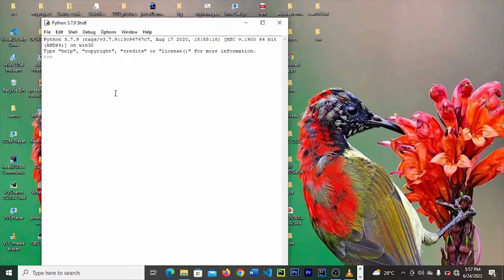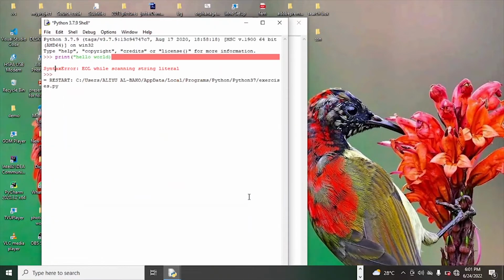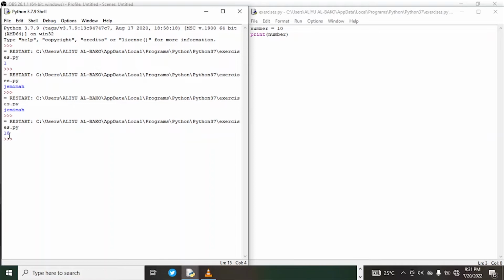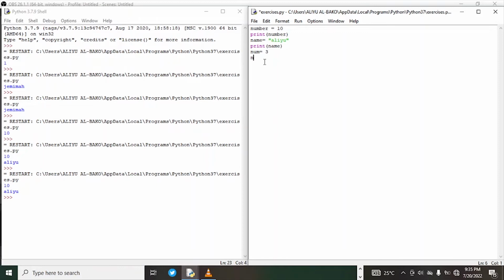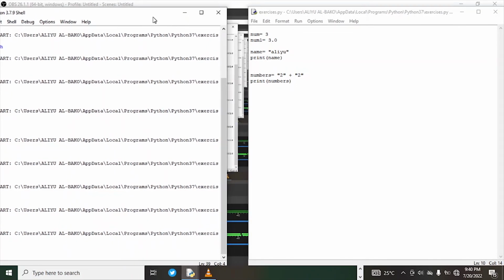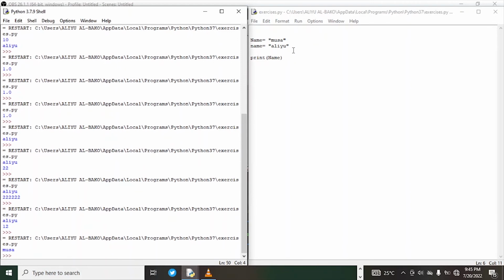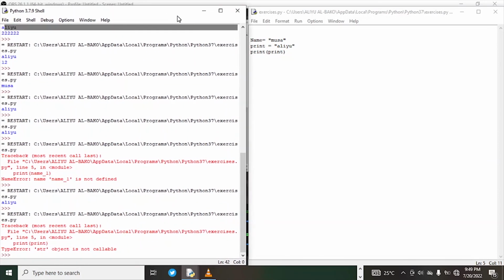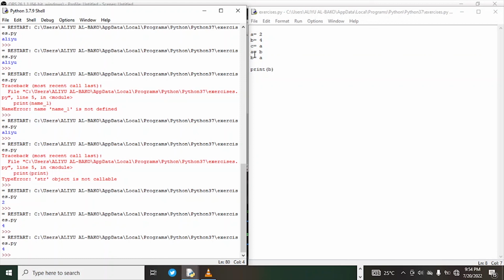VARIABLES AND SIMPLE DATA TYPES IN PYTHON | INTRO TO PYTHON IDLE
Learn about Primitive Data Types in Python and Explore the Python Integrated Learning Environment (IDLE)